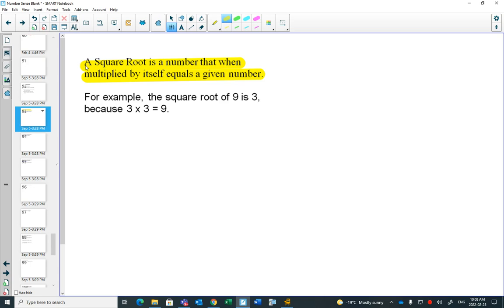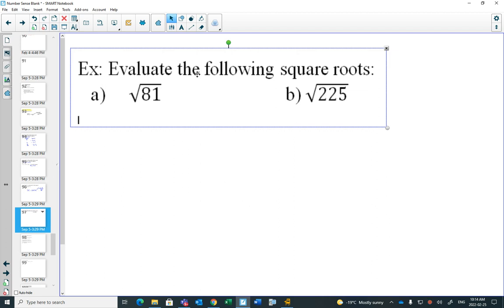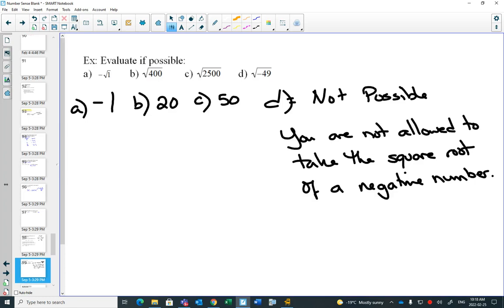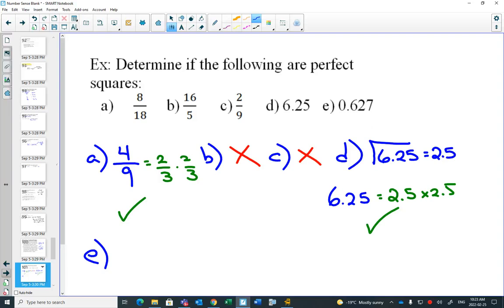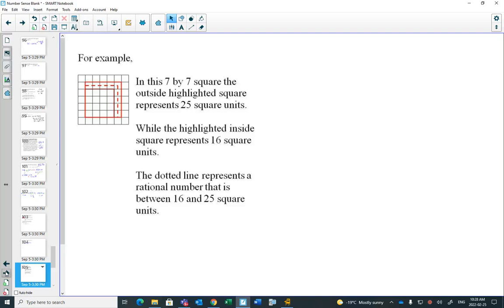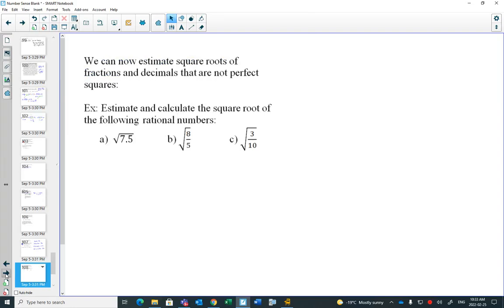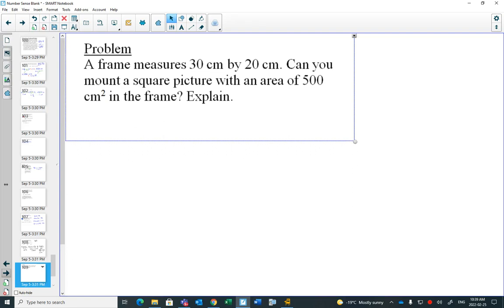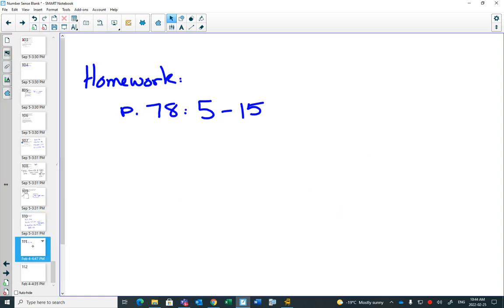MA10 F Square Roots